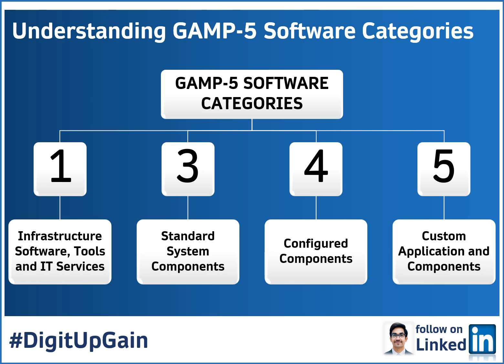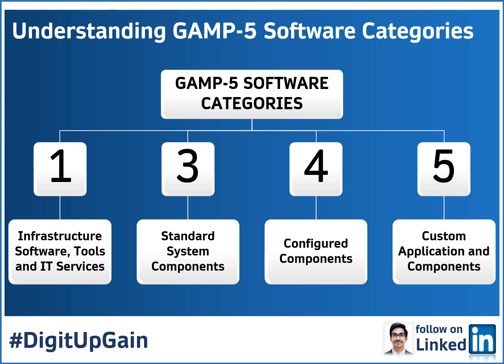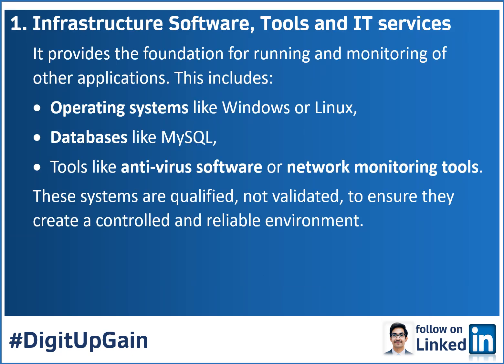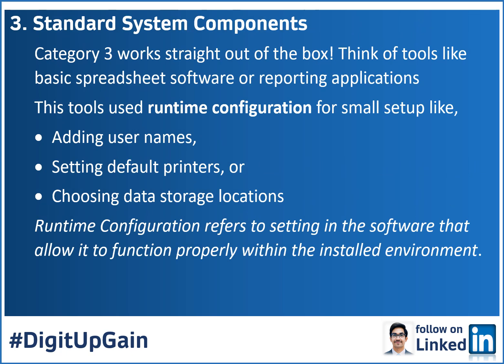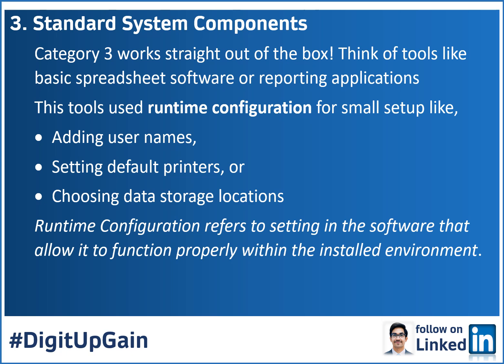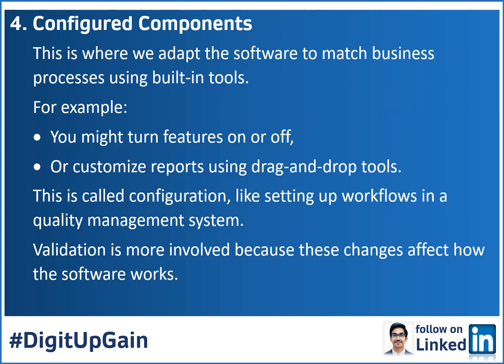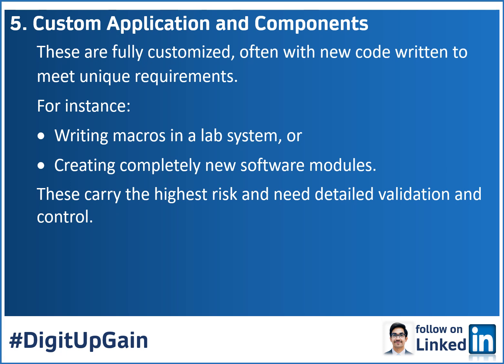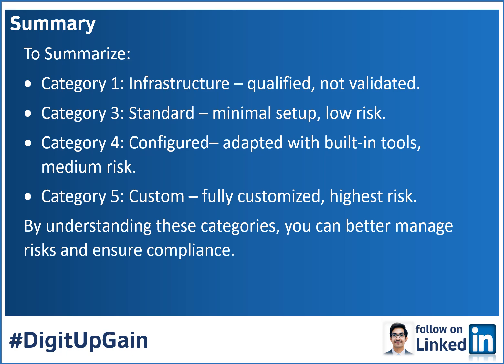GAMP-5: Software Categories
This video briefly explain software categories in line with GAMP (good automated manufacturing practices) in simple and short words.